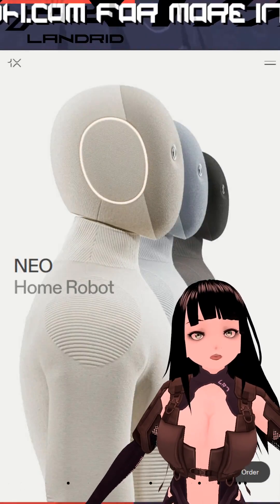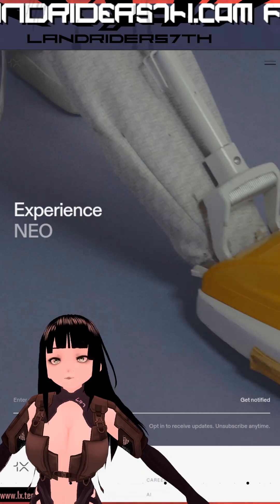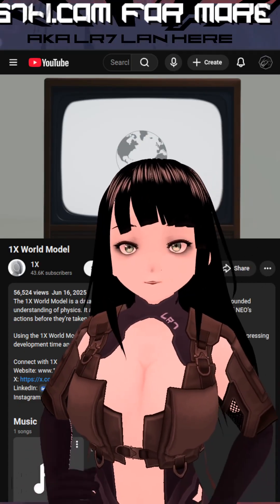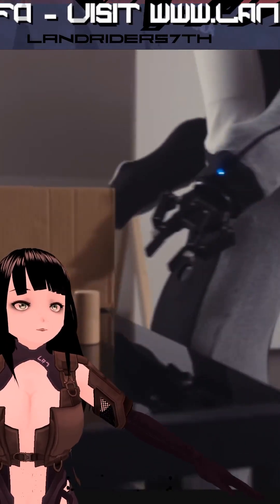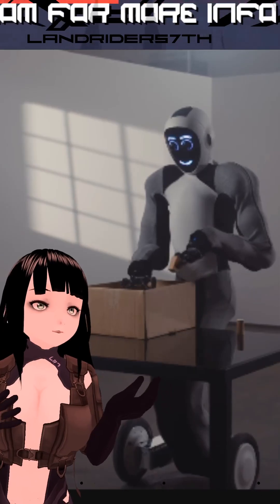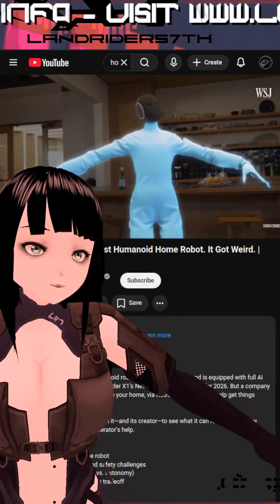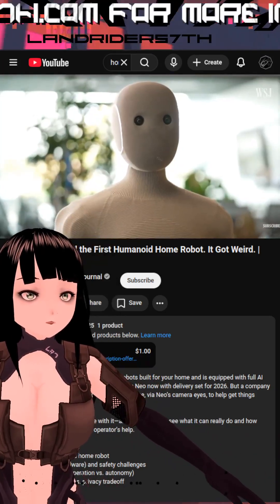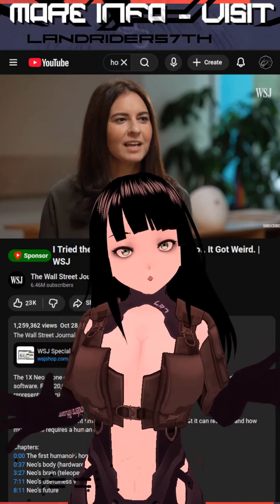🤖 X1 Neo Robot is the future but 🔋🫰